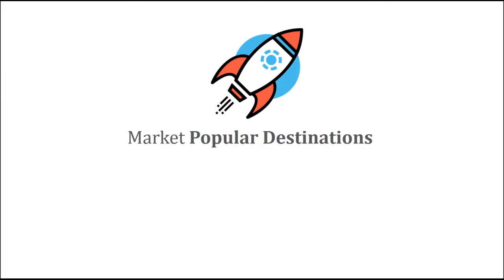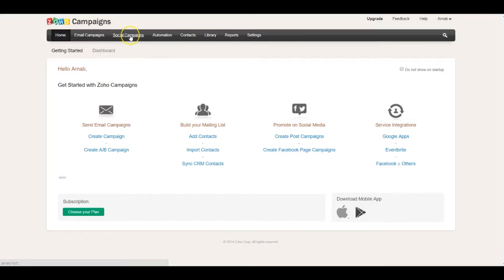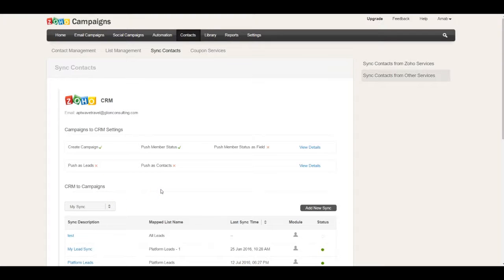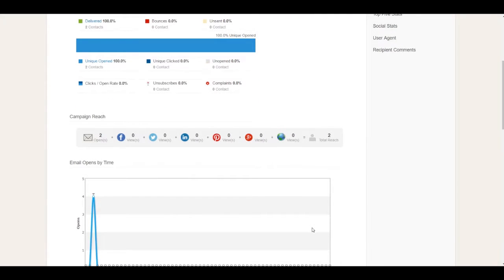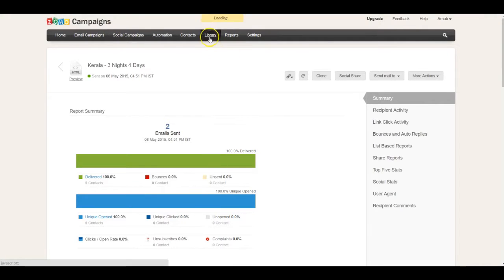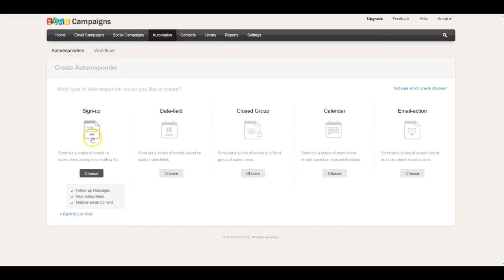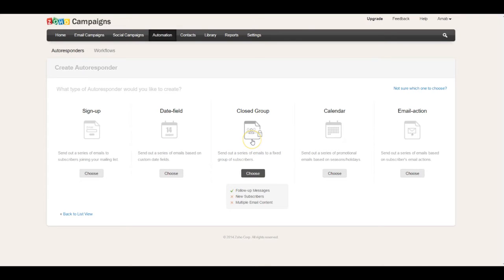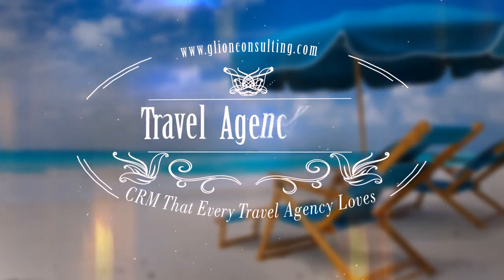[HD] Travel Agency CRM: Awesome Campaigns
With Zoho Campaigns integrated with Travel Agency CRM you can create awesome email and social media campaigns to market your popular destinations, monitor results and take actions.